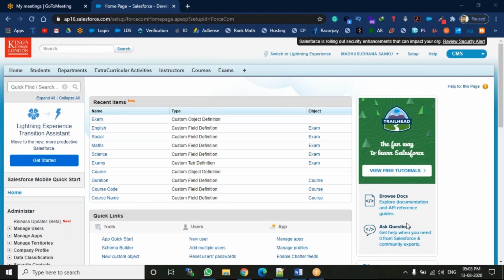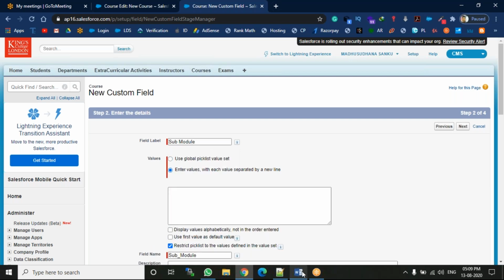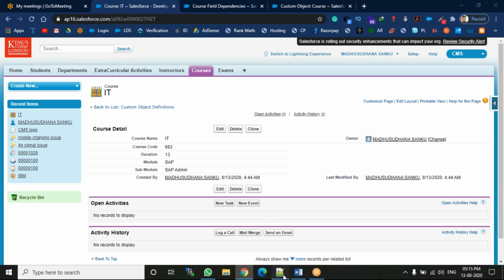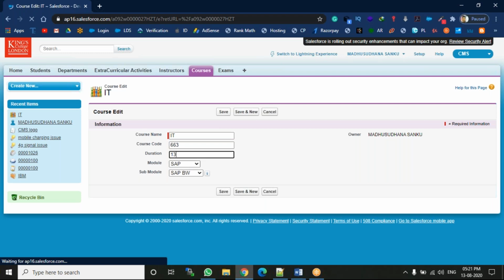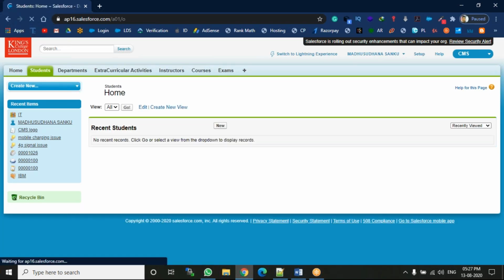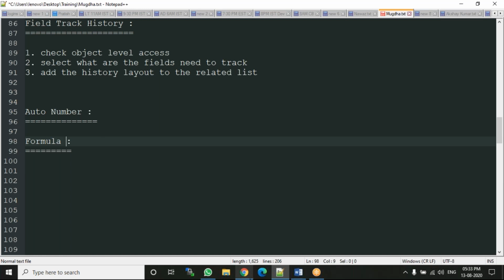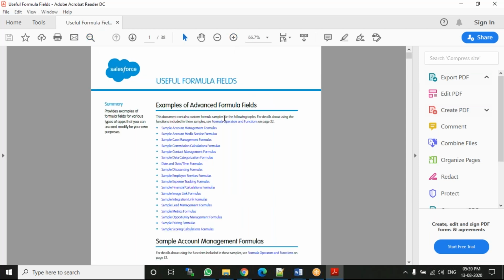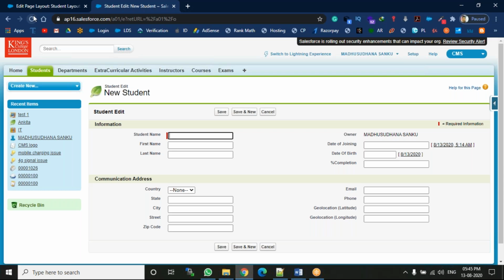Salesforce Development for Beginners Part 6 | How to become a salesforce developer? | PROITKEYS